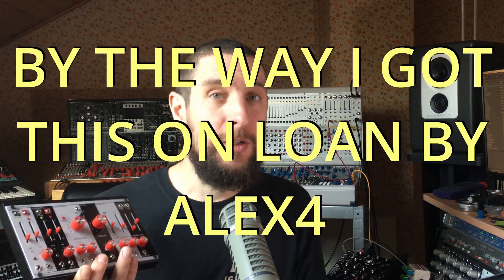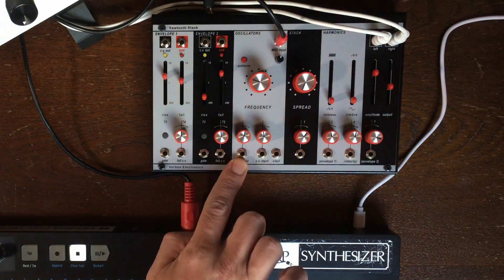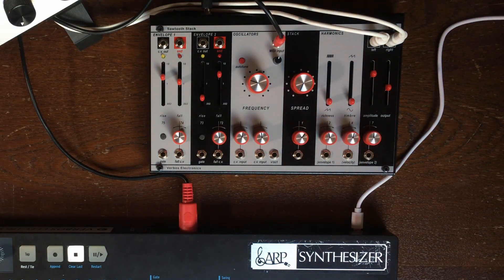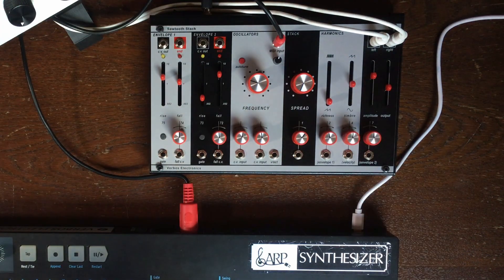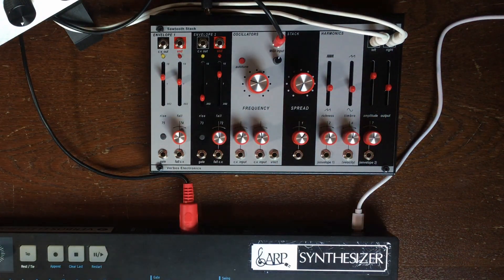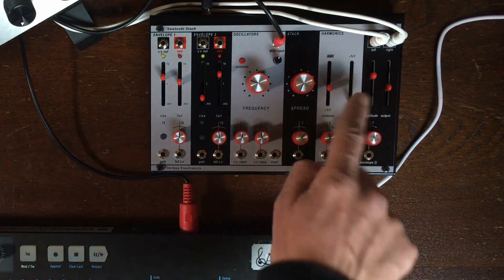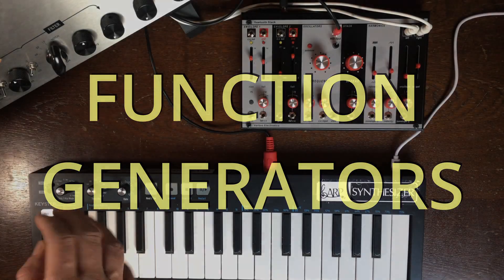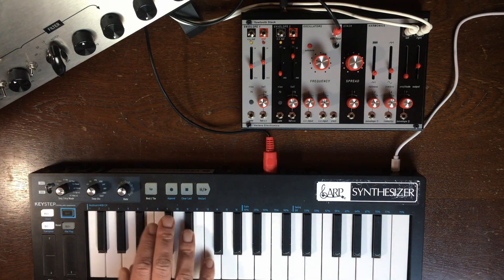Does it Swarm? Verbos Electronics Sawtooth Stack Demo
Today we go for a proper dive into the Sawtooth Stack from Verbos Electronics.
This big module (or small synth, as you prefer) is based around five discrete VCO with the signature Verbos Electronics sound, that you can detune and spread using a few carefulle tuned set of controls.
It is a full stereo synth voice with two modulation sources and a stereo VCA and you control all the parameters and play the synth via Midi wich is a first for Verbos.

Have fun!